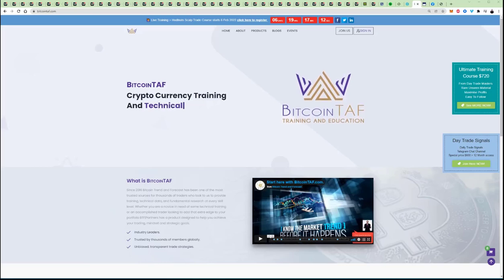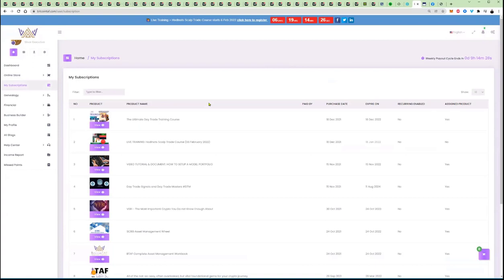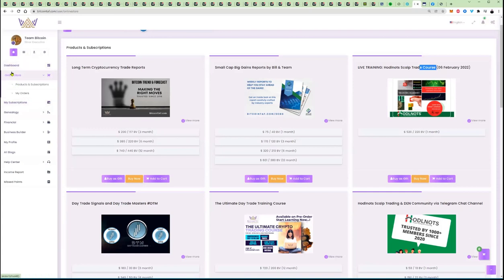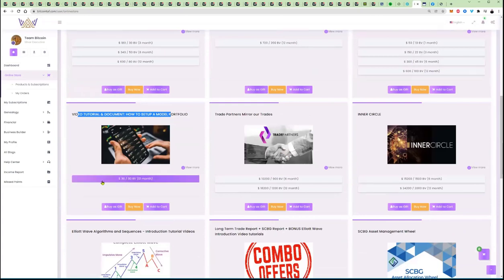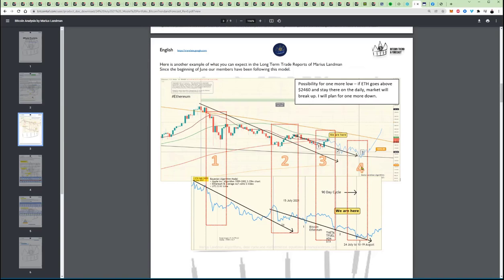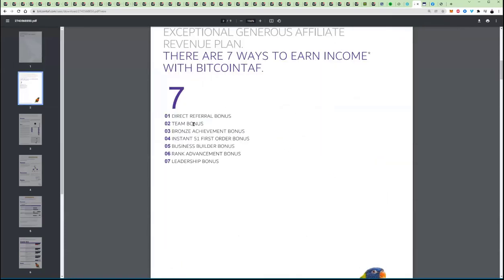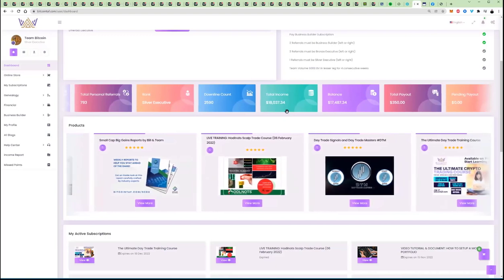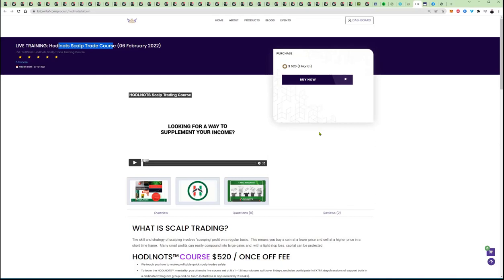BitcoinTAF dot com Crypto Affiliate Income